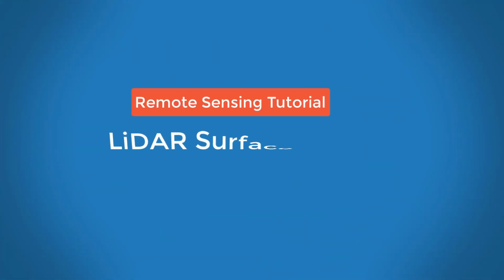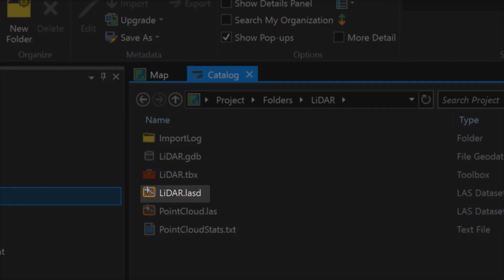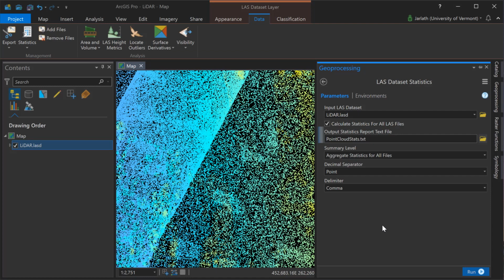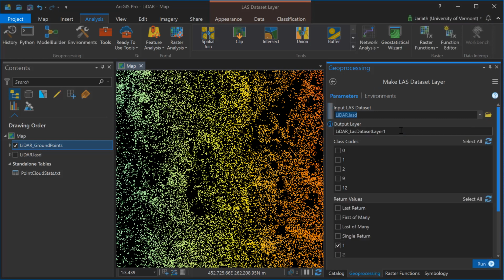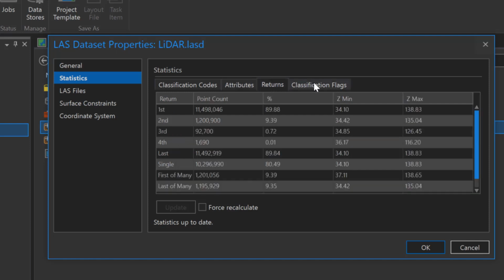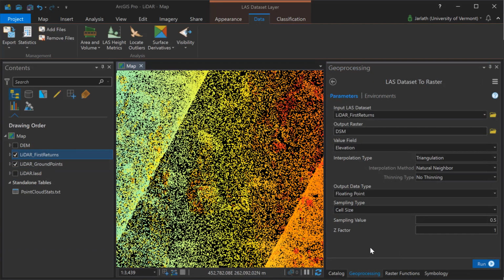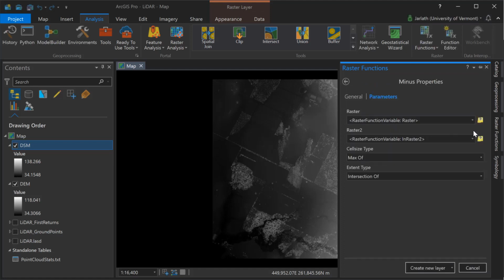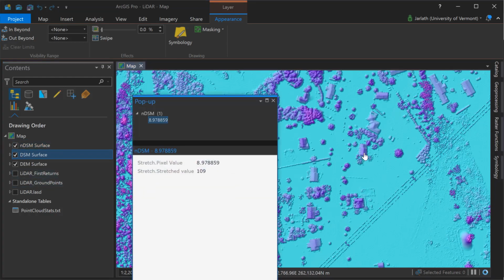Lidar surface models in arcgis pro